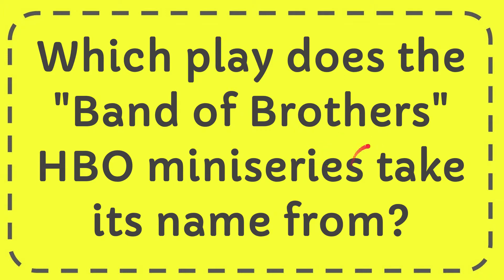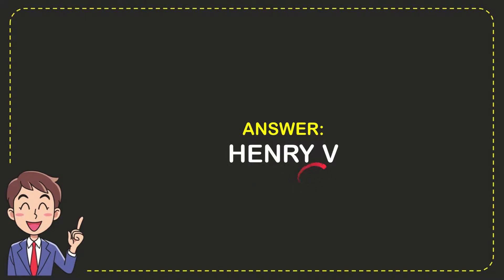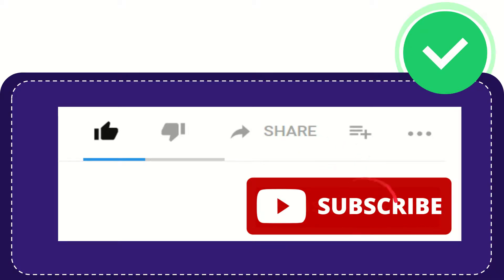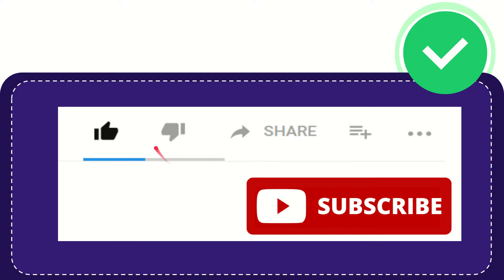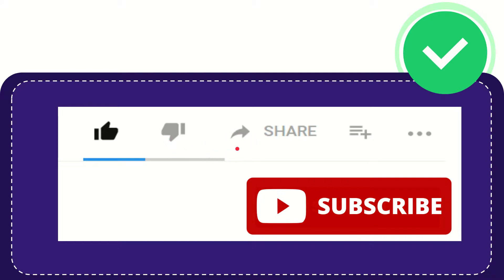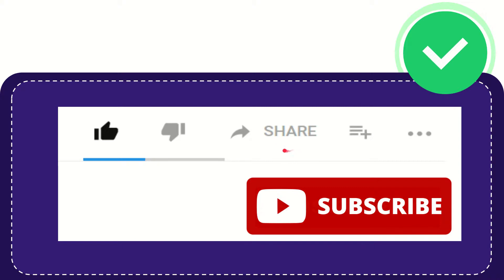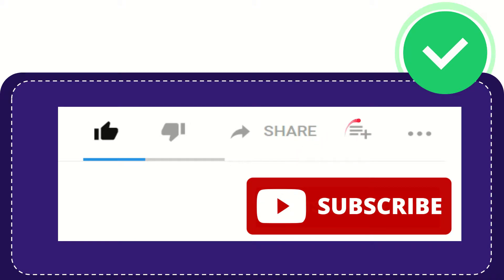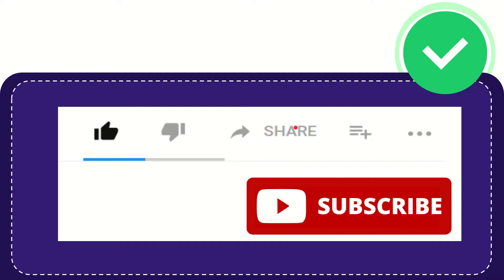Which play does the "Band of Brothers" HBO miniseries take its name from?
Which play does the "Band of Brothers" HBO miniseries take its name from? NEW VIDEO#